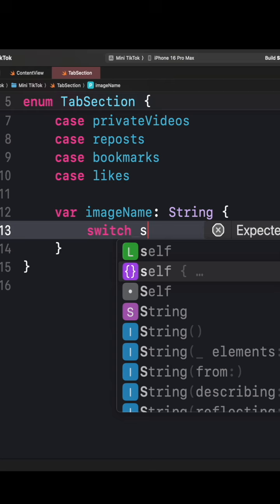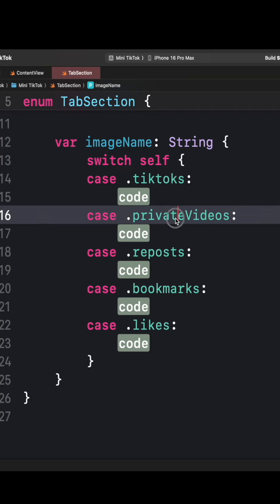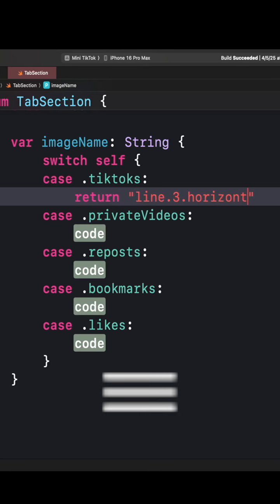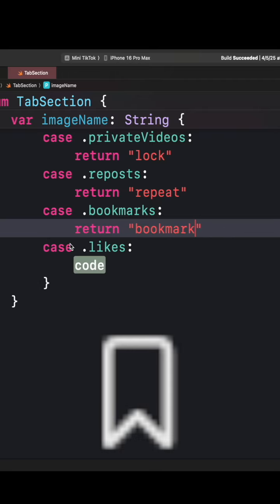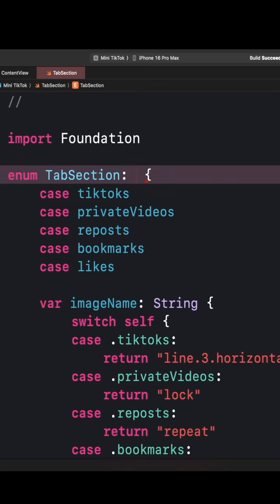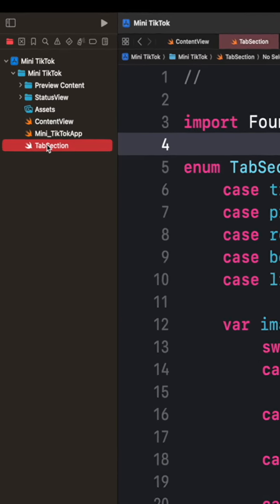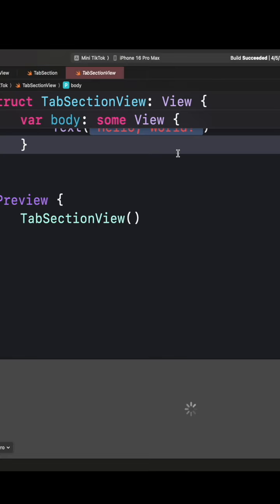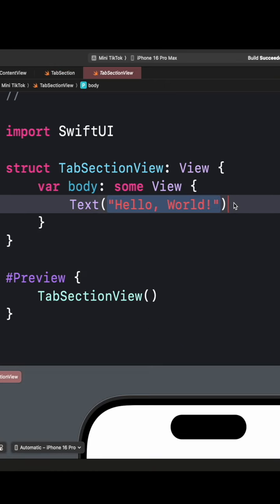Making TikTok Profile in SwiftUI | Part 19